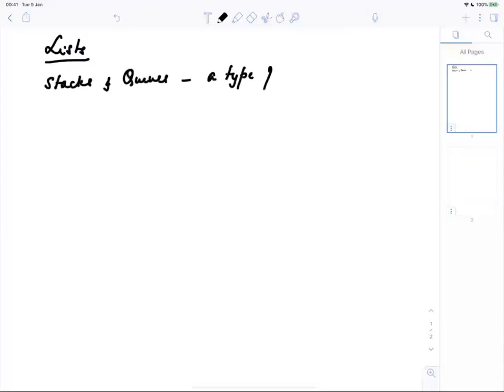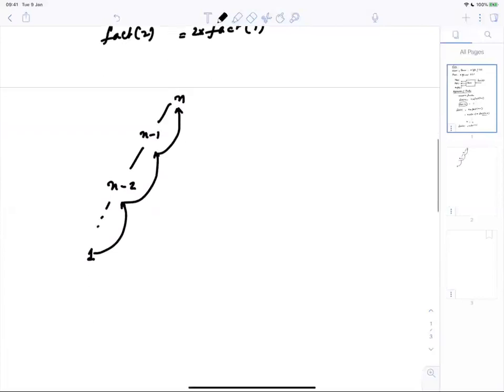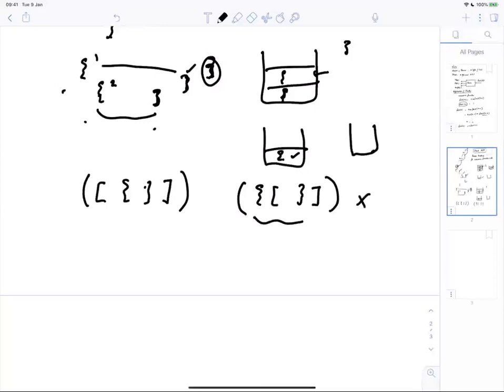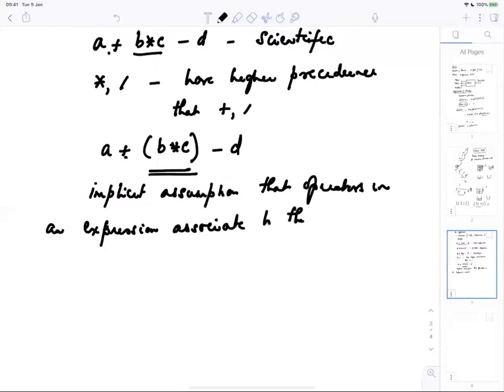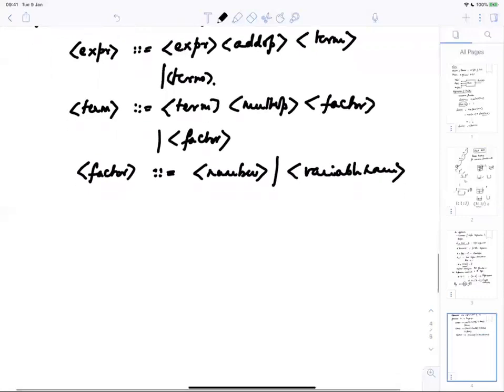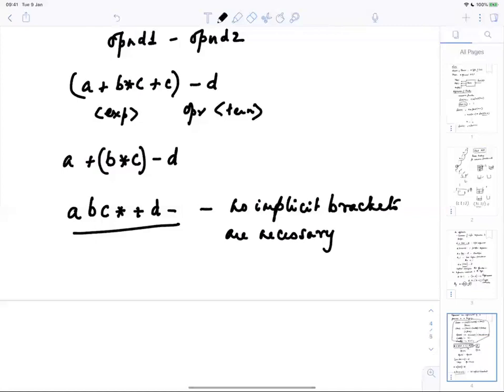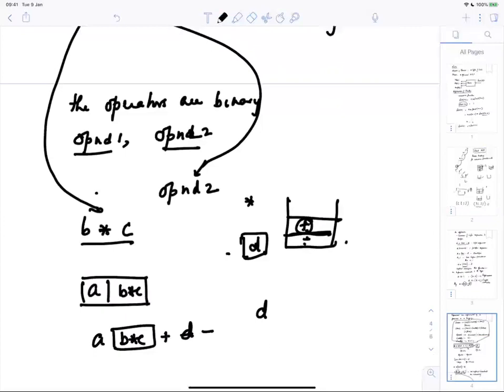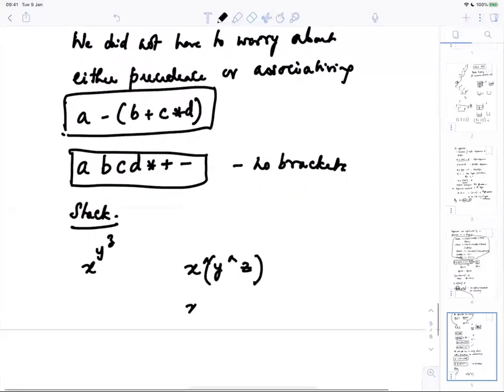CS2700 Programming and Data Structures | Lec 28 | Stack ADT: Definition and applications